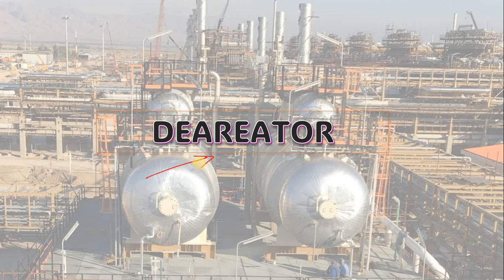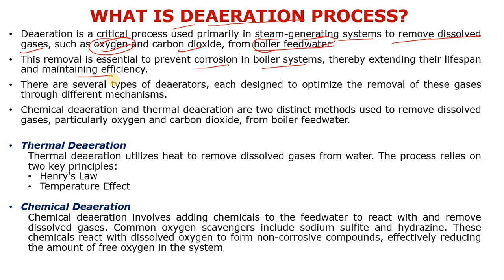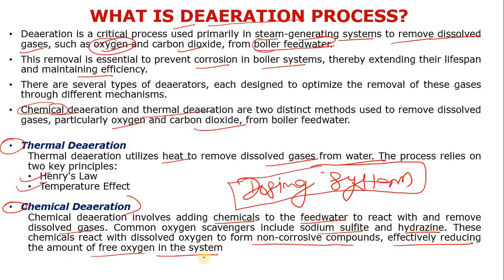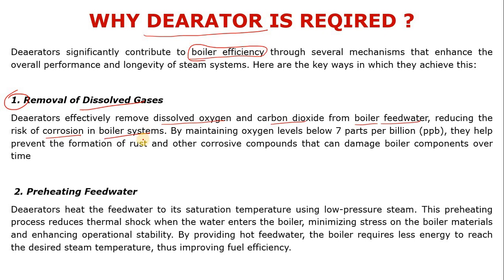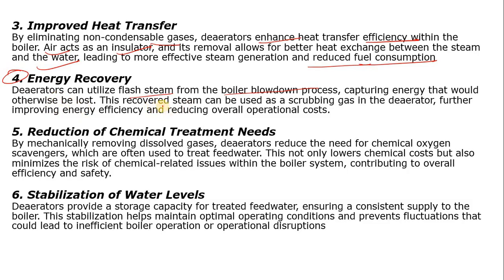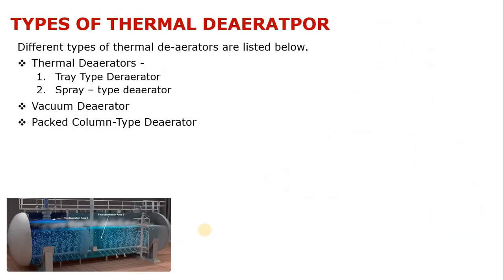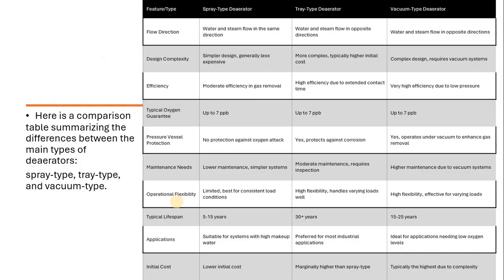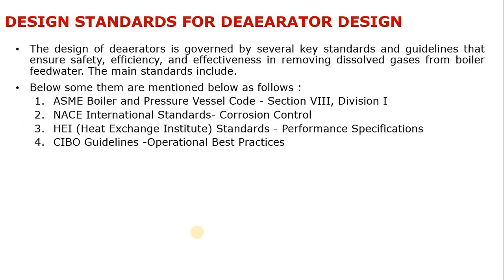Deaerator | Working Principle | Types of Deaerator | Why is deaerator required? | Oxygen scavenger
Hello Engineers! In this video we are going to discuss about the What is deaeration process?,
Types of deaeration process, Thermal deaeration and Chemical deaeration, Why is deaerator required?, Deaerator introduction, Types of deaerator, Working principle, henry's law, Oxygen scavenger, Standards for Deaerator design.

Timestamps:

(00:00) : video starts
(01:11) : What is deaeration process?
(03:30) : Types of deaeration process
(06:08) : Why is deaerator required ?
(10:27) : Deaerator introduction
(11:44) : Types of deaerator
(13:51) : Working principle
(15:48) : Oxygen scavenger
(16:18) : Standards for Deaerator design

Best!